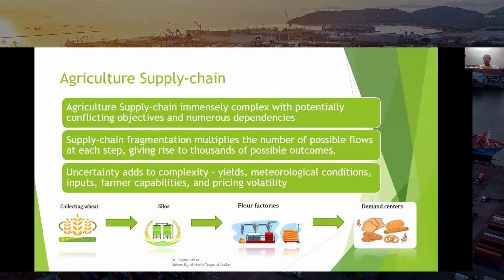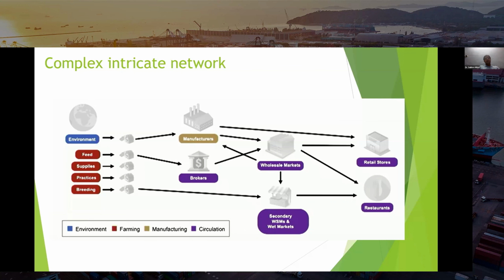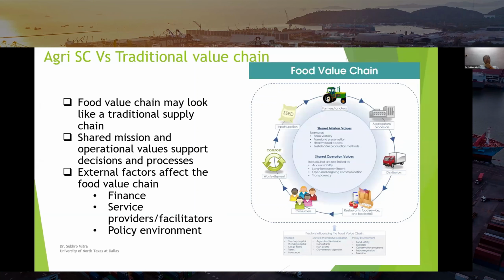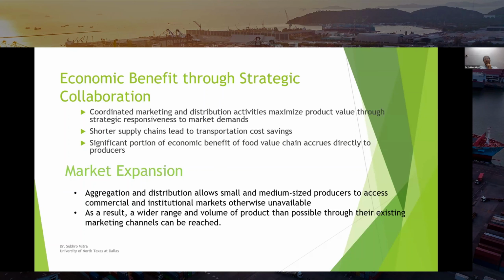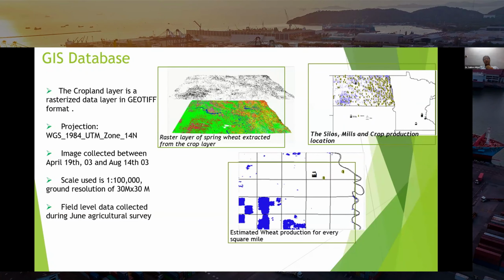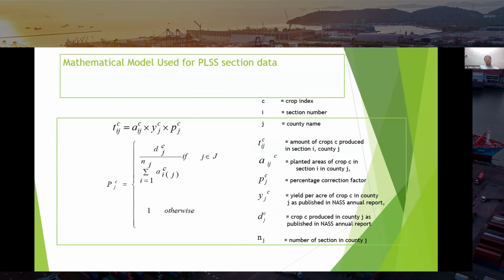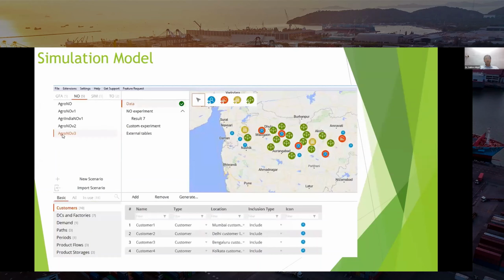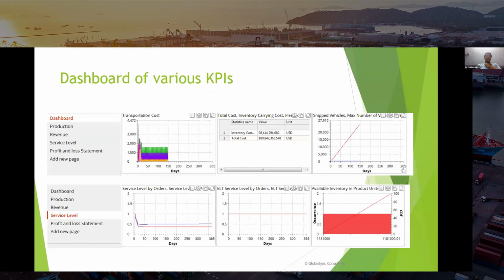Optimizing Agricultural Freight Flow from Farm to Fork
The complex and fragmented nature of agricultural supply chains is particularly evident in countries like India and China, where farms tend to be small. In this video, Dr. Subhro Mitra from the UNT Dallas School of Business leads a discussion on optimizing agricultural freight flow from farm to fork.

Dr. Mitra discusses how brokers often take a large share of the profits in agricultural supply chains. In fact, farmers could actually earn more by dealing directly with processors, bypassing intermediaries. The talk also emphasizes the use of advanced logistics and data analysis to improve efficiency, reduce waste, and increase farmer profits in the supply chain.

This presentation is part of the anyLogistix Conference 2024 – a unique demonstration of supply chain simulation and optimization from companies around the world.